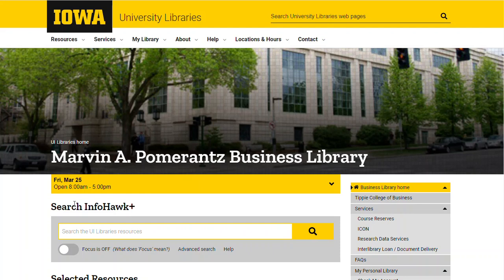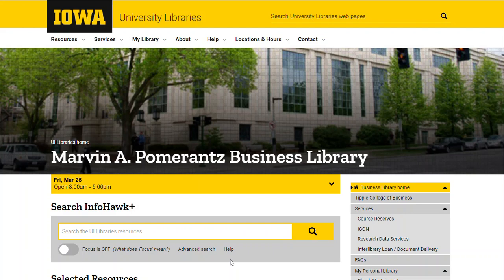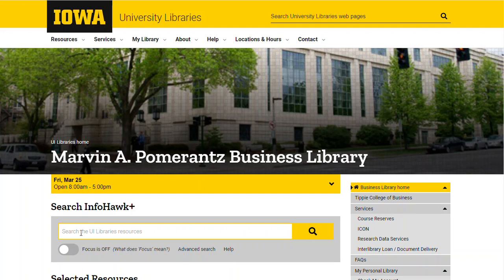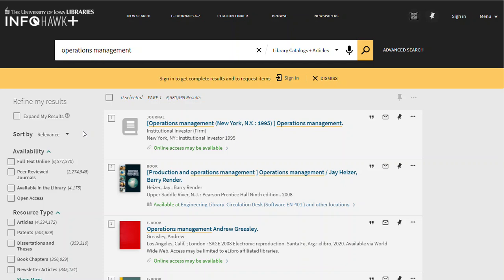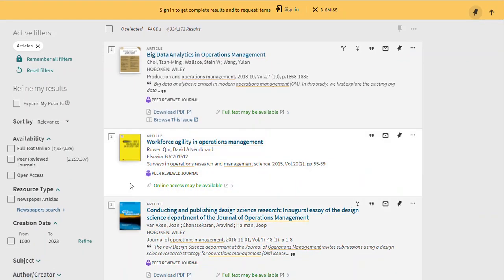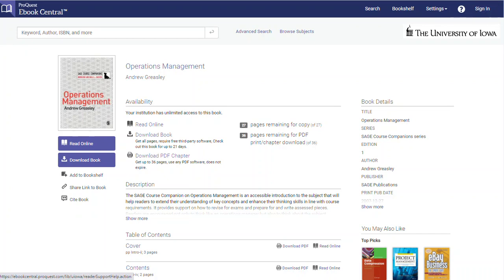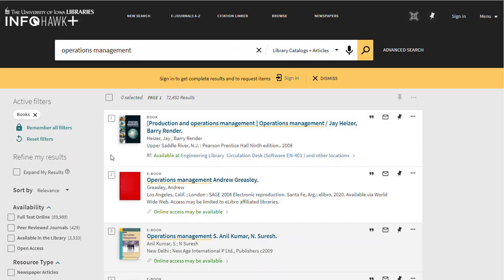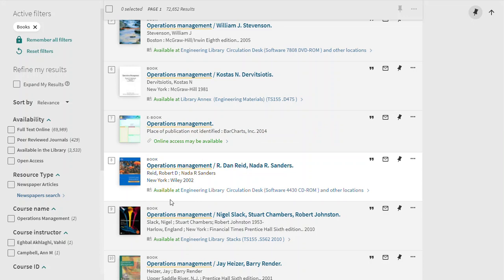InfoHawk+: Finding Books